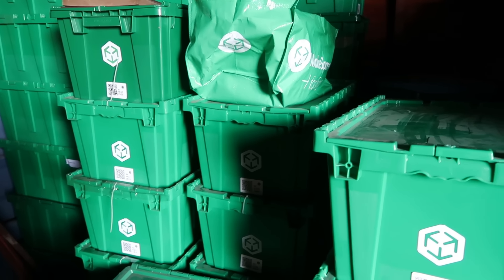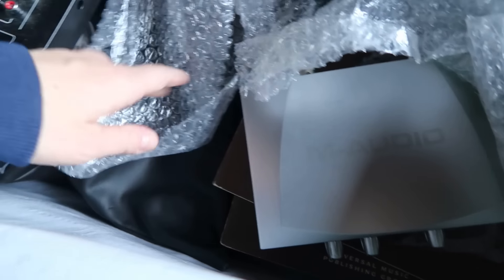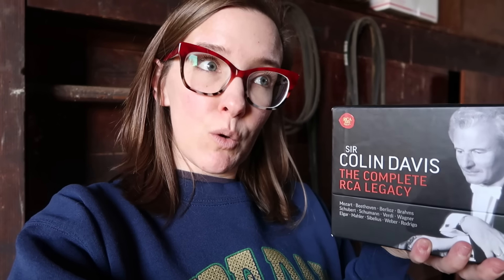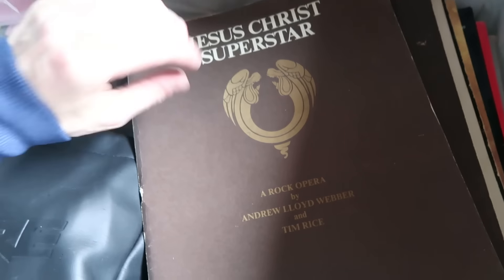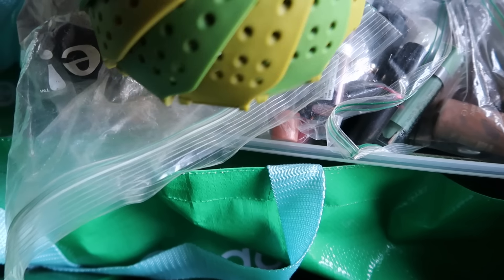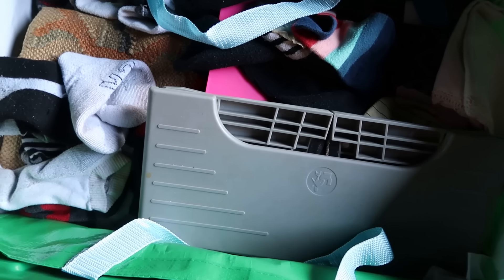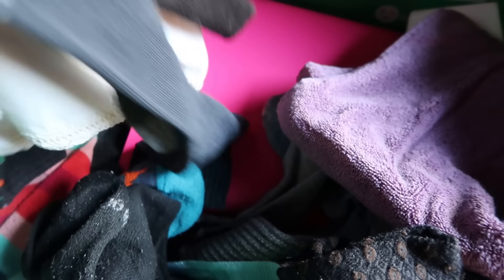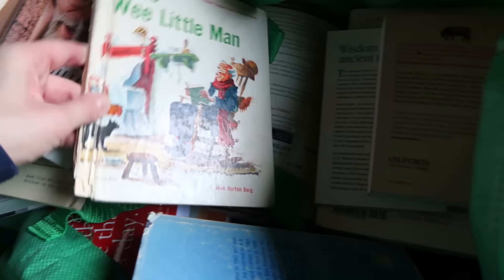Surprise Inside! Abandoned Storage Unit Box Reveal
This abandoned storage unit had over 40 boxes filled with. Let's find out!